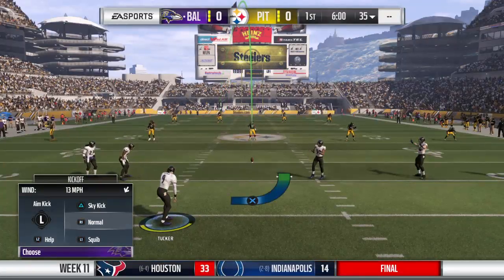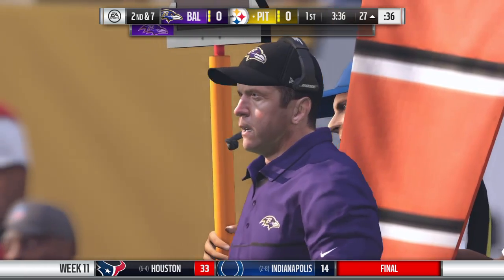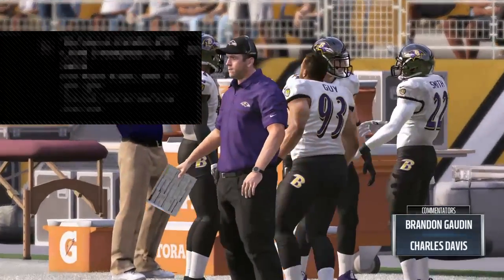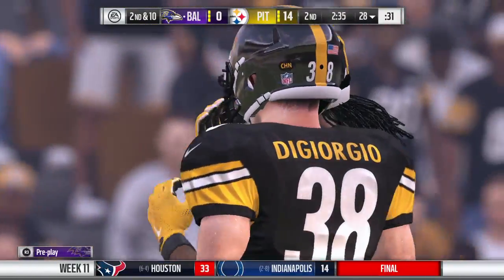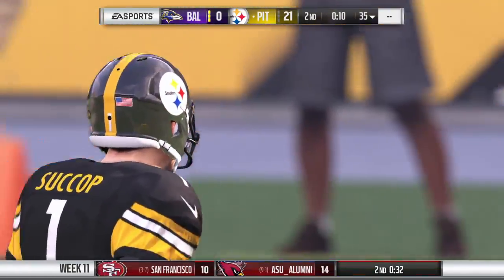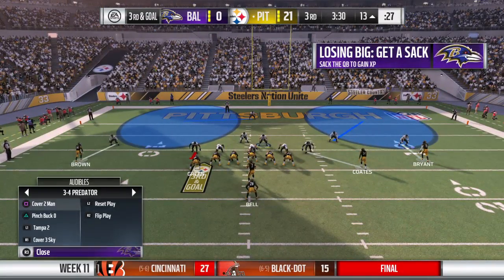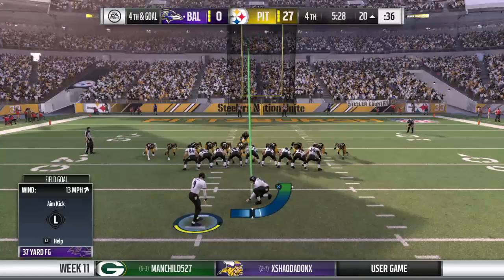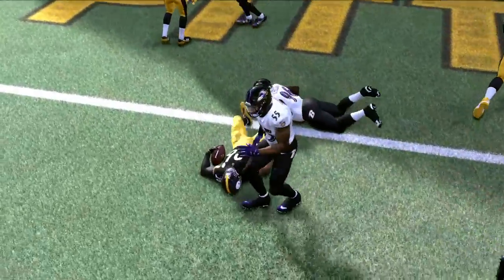SCHOOL420410669's Live PS4 Broadcast